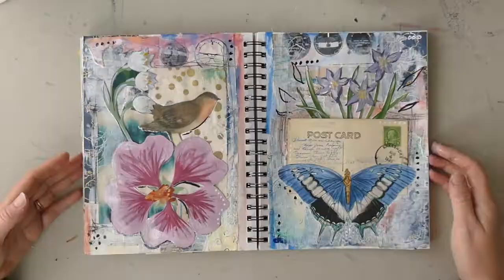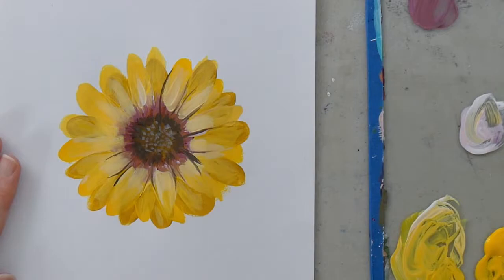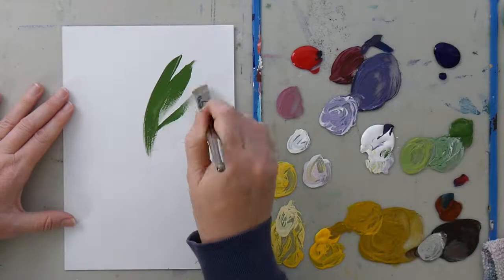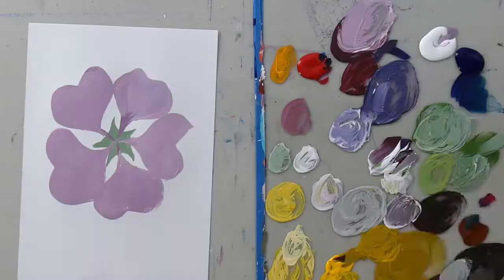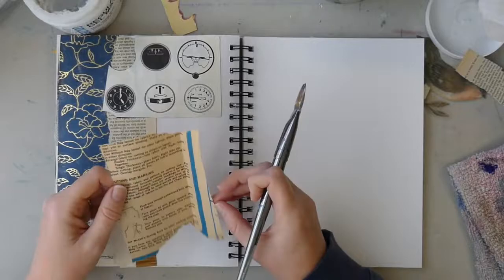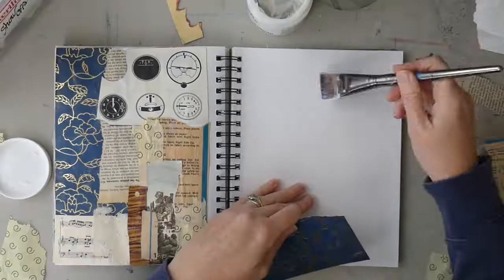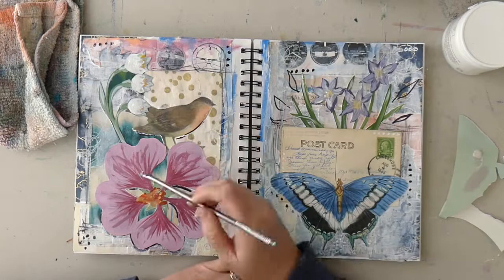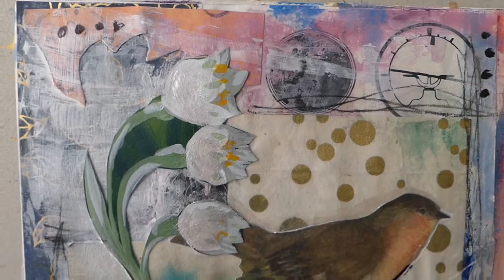Feeling Stuck on an Art Project? Try This.